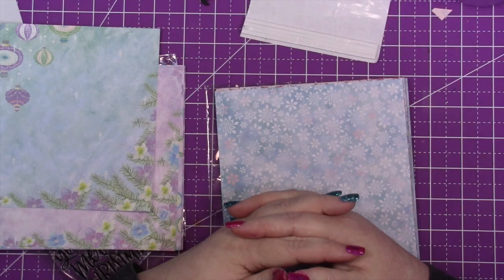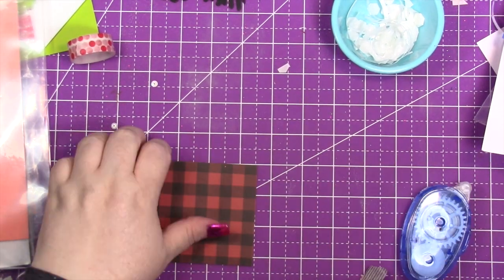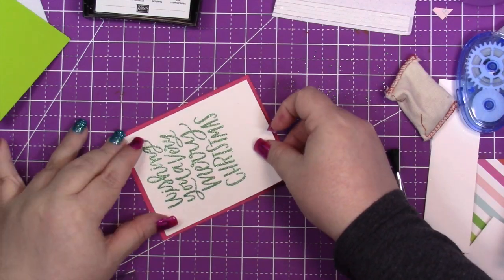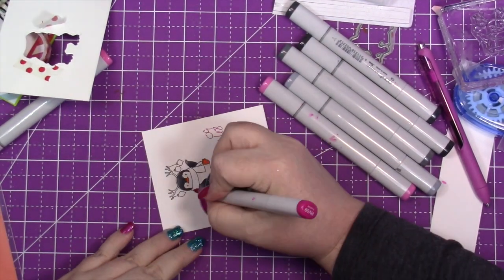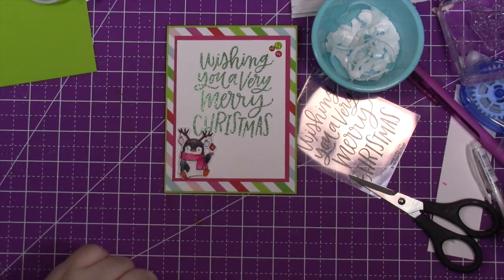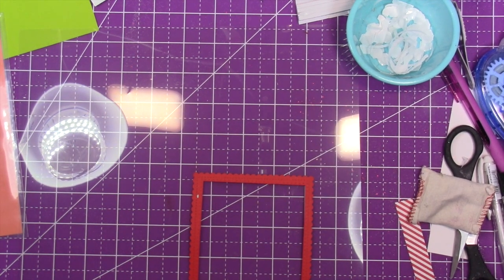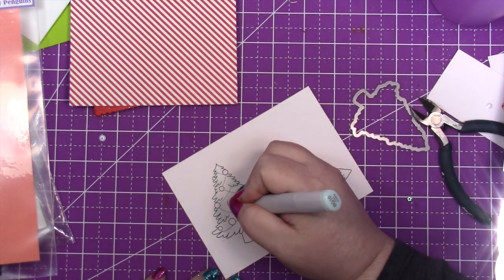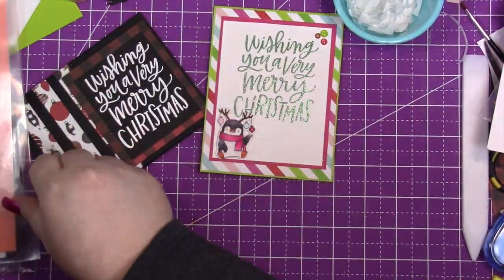2020 Holiday Card Series-1 stamp 3 ways- Heat embossing and a shaker card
Hi there everyone! I'm back with another 1 stamp 3 ways featuring this sentiment stamp from mftstamps and the adorable penguin stamp set. The main focus of today is heat embossing, but I throw some coloring and a shaker card in there as well :) I love all 3 of these Christmas cards and hope you do as well!